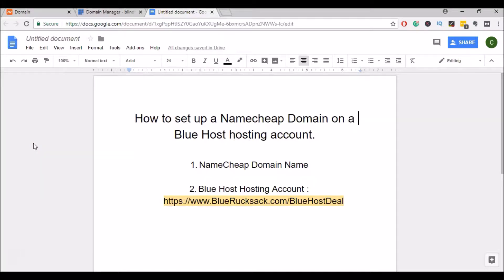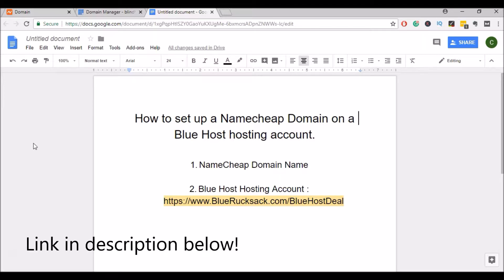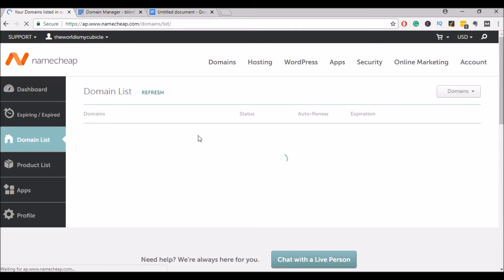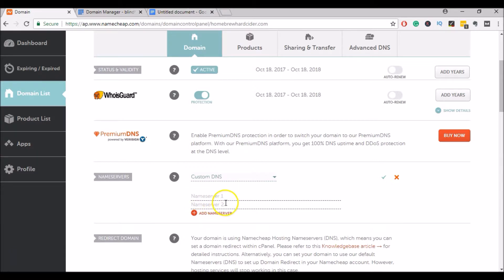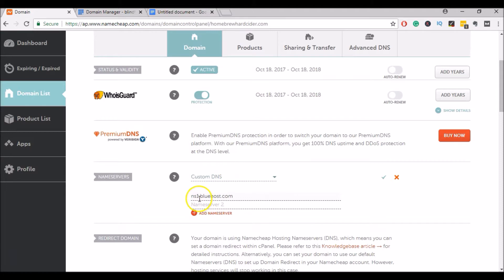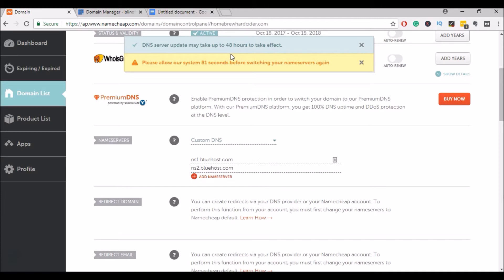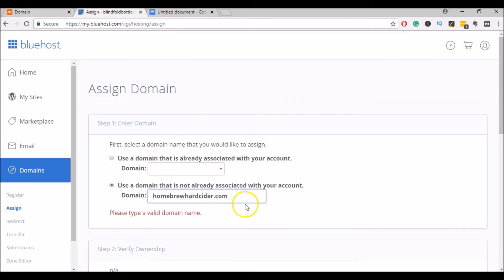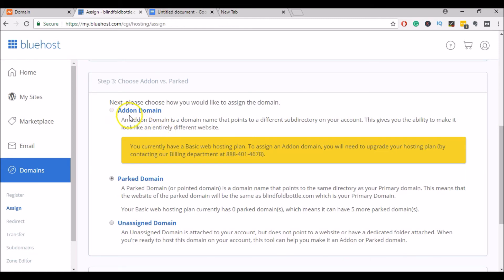How to Setup a Namecheap Domain on Blue Host Wordpress Hosting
In this video I show you how to setup a Namecheap Domain on Blue Host hosting. Blue Host Offer

This simple process will point your Namecheap domain name to Blue Host Hosting, where you can use it to build a WordPress website.

This process is pretty simple and Blue Host makes it super easy to find the information and verify your new domain.

If you need digital marketing services such as web design, SEO or content creation

To get started you will need a domain name on Namecheap & a hosting account with Bluehost.

Steps:
1.Log into Namecheap and go to your dashboard.
2.Find the domain name that you would like to point to Siteground
3.Click on manage and find the nameservers section
4.Log into Blue Host and go to your Cpanel
5.Click on domain names and find nameservers
6.Copy nameservers 1 & 2 from Blue Host
7.Paste nameservers to Namecheap and save
8.Go back to Blue Host Cpanel and click on associate domains
9.Verify your domain and create a password